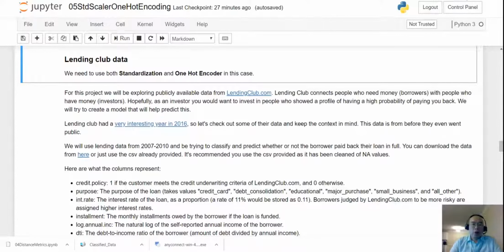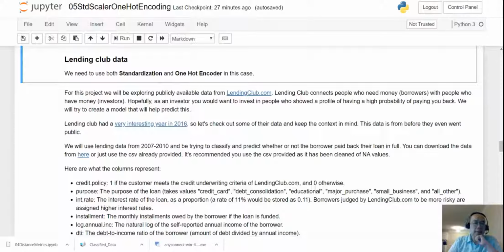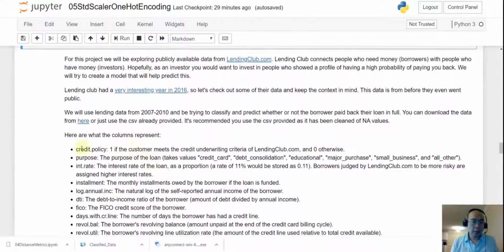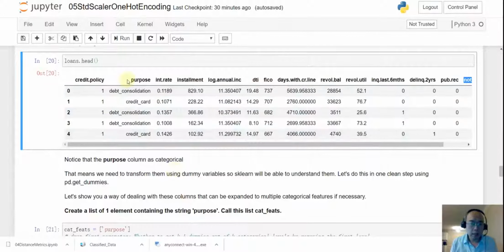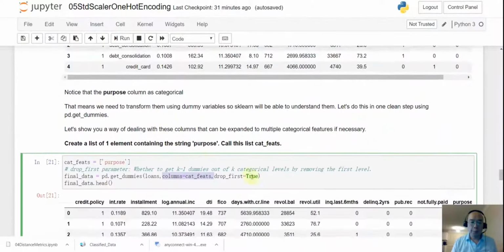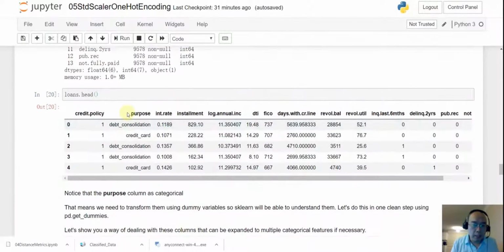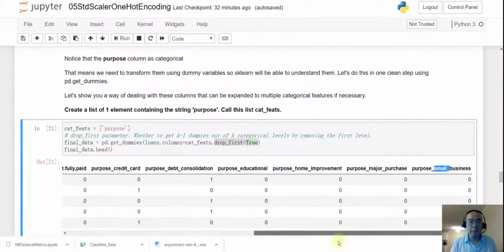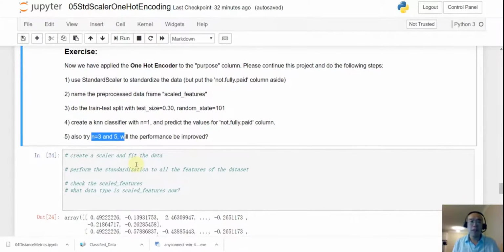05-3 One hot encoder exercise